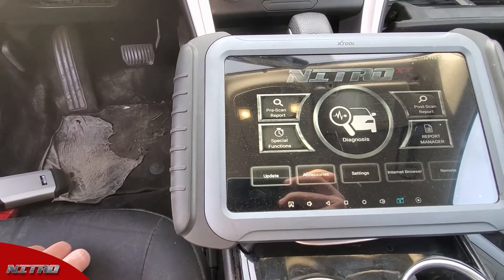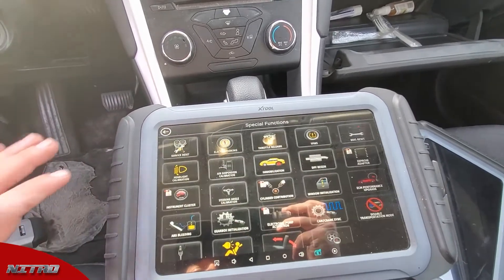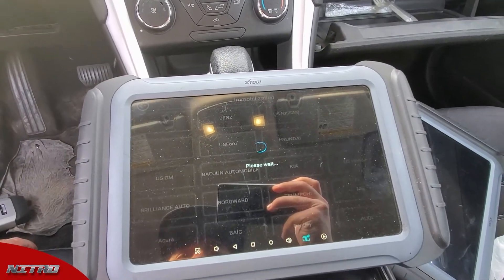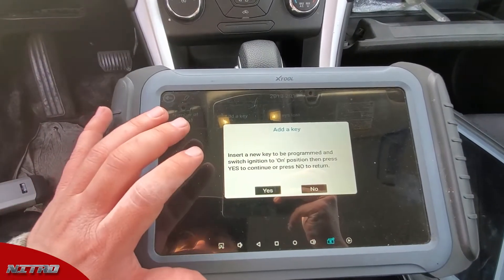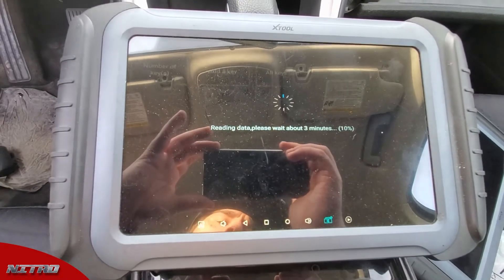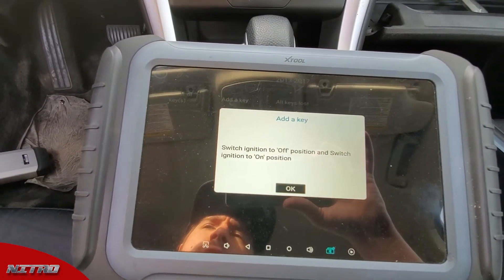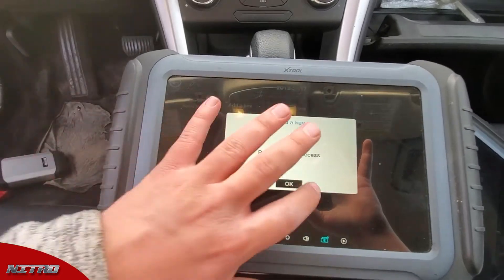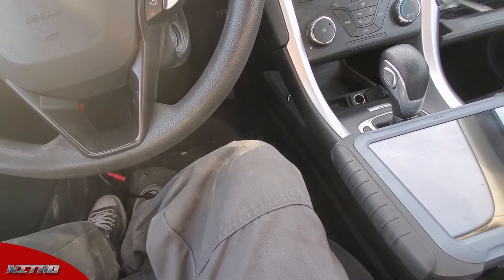Programming a 2013 Ford Fusion | NITRO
Programming a 2013 Ford Fusion using the Nitro.

The NITRO, a revolutionary automotive diagnostic tablet with the ability to program more car keys than any other machine in its class.

Nitro is part of the Key Making System.